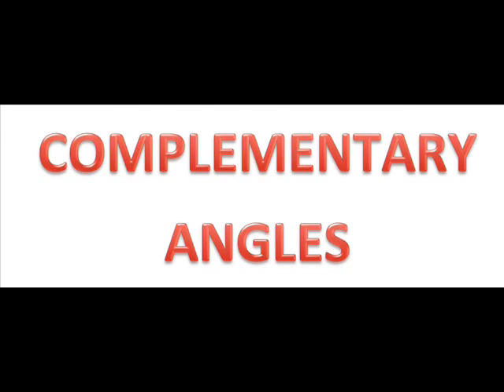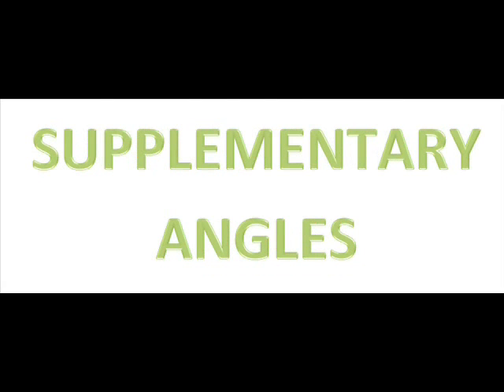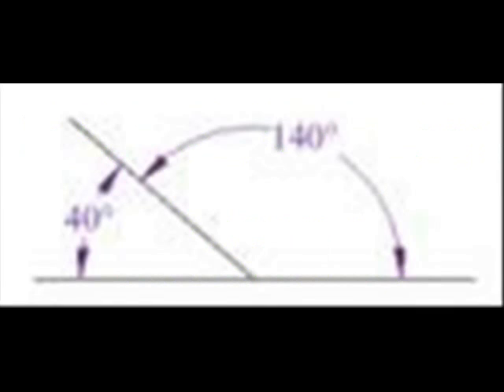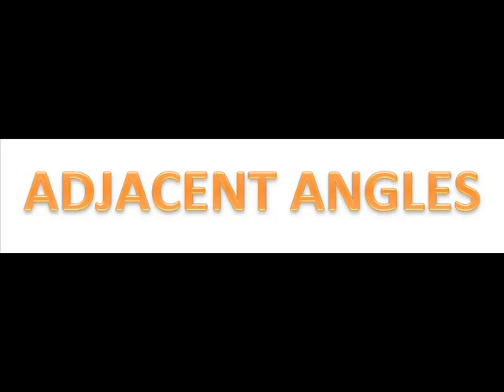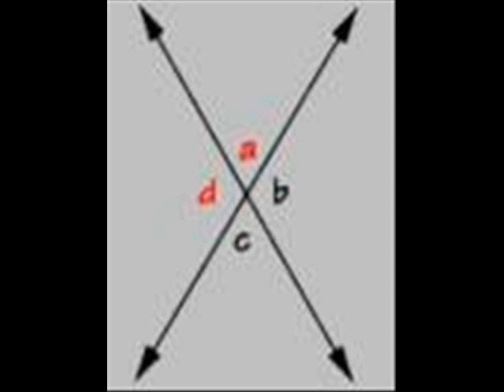Case Artifacts Katie Kirchhoff w200